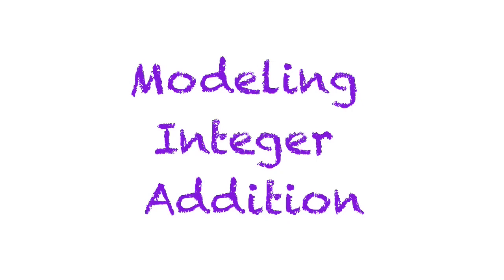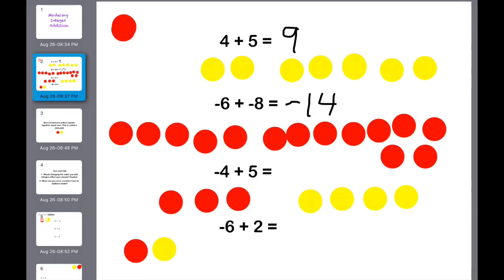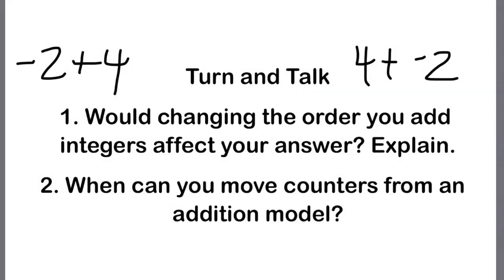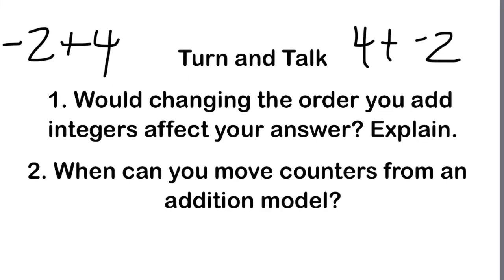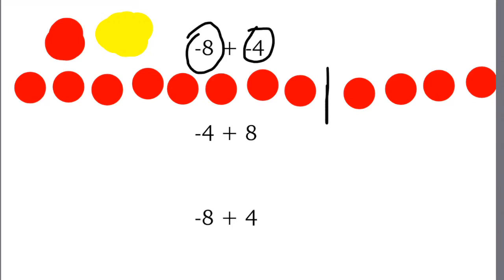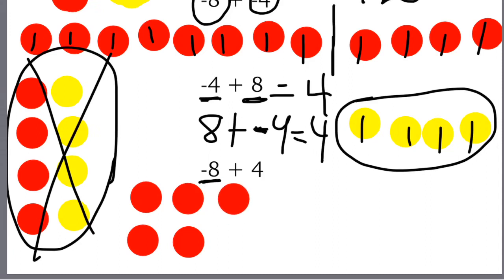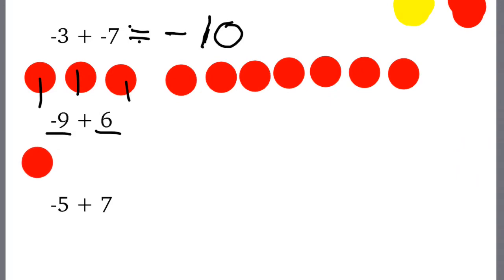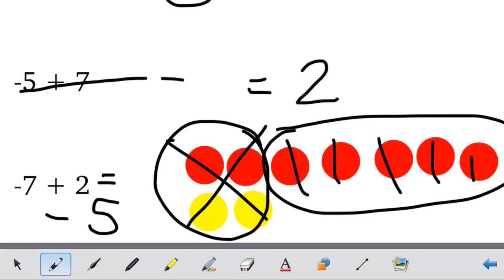Modeling Integer Addition